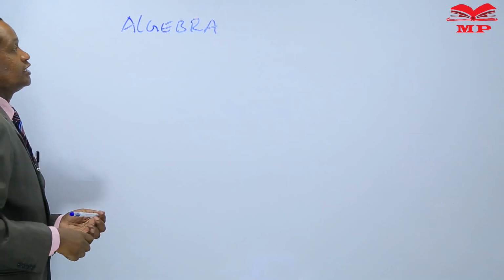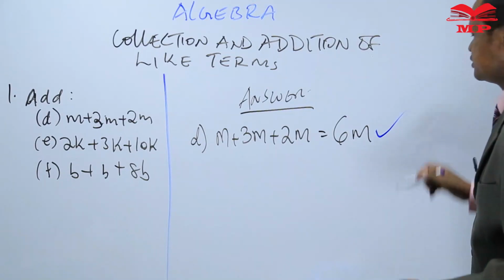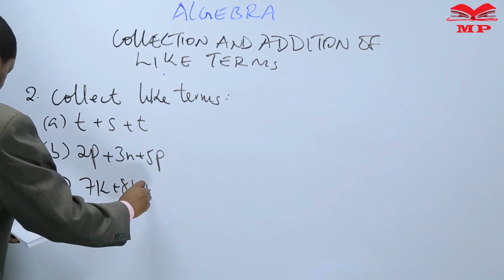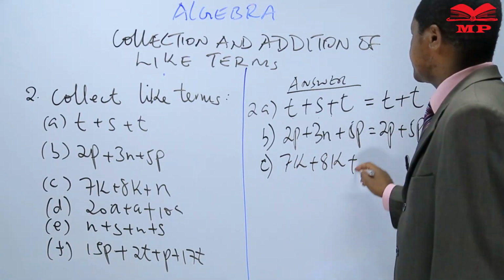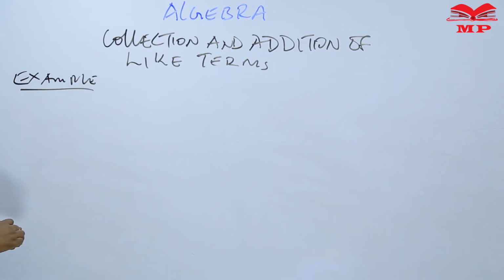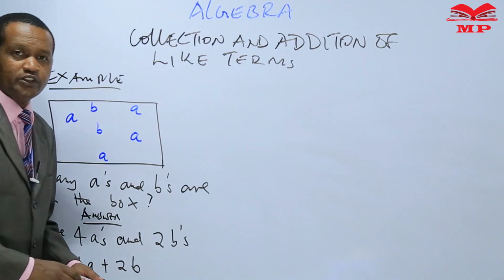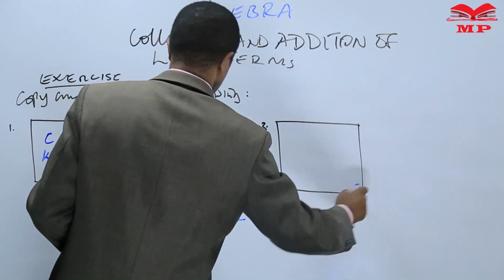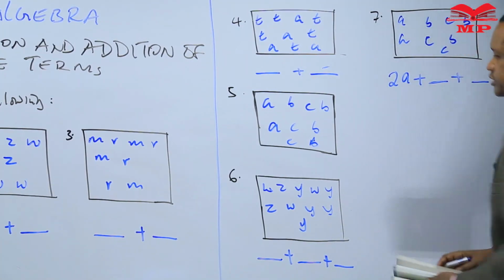ALGEBRA_collection and addition of like terms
In this Mathematics lesson, learn how to collect and add like terms in algebraic expressions — a foundational skill in simplifying expressions and solving equations. Understand which terms can be combined and how to do it correctly.

💡 Key Topics Covered:

Definition of like terms in algebra

Rules for collecting like terms

Step-by-step examples of adding like terms

Simplifying algebraic expressions using collection of like terms

Common mistakes to avoid when adding terms

Applications of like terms in solving algebraic problems

🎯 Who Should Watch:

Students studying Mathematics in primary or secondary school

Teachers preparing lessons on basic algebra and expression simplification

Anyone looking to strengthen their algebra skills

📘 Learn With Manifested Publishers:
We break down algebra concepts into easy, clear steps with examples and visuals — helping learners confidently collect, add, and simplify like terms in algebraic expressions.